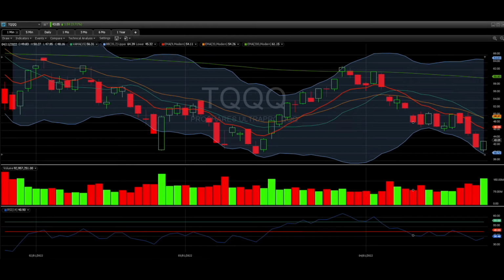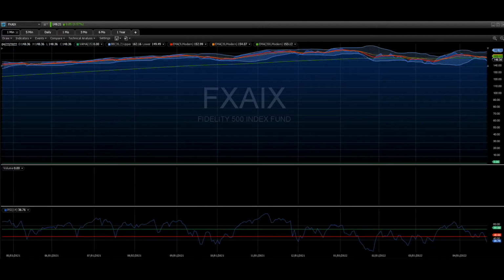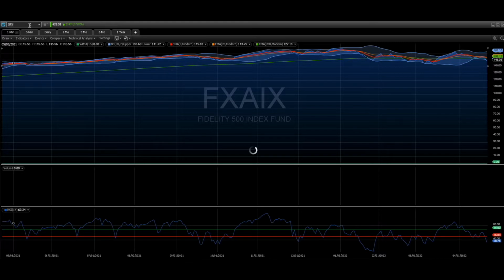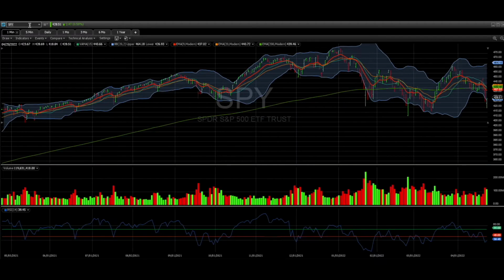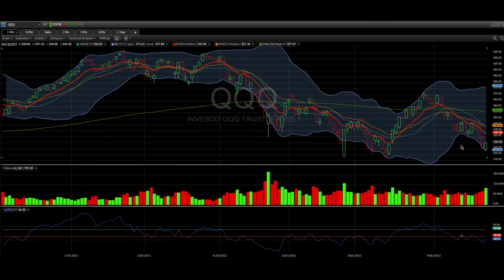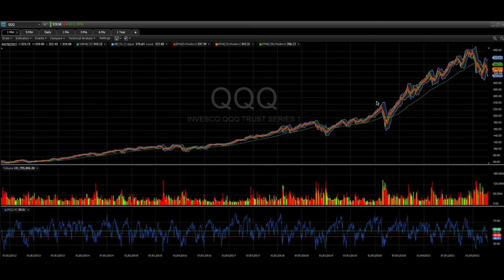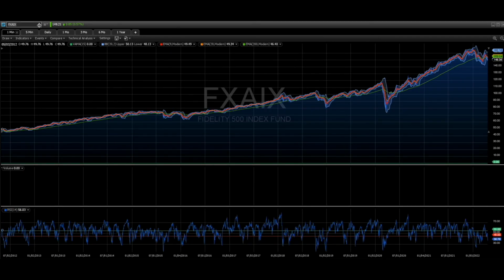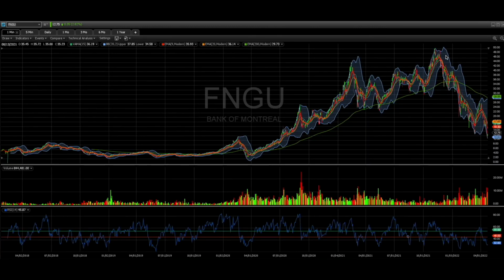I BOUGHT TODAY